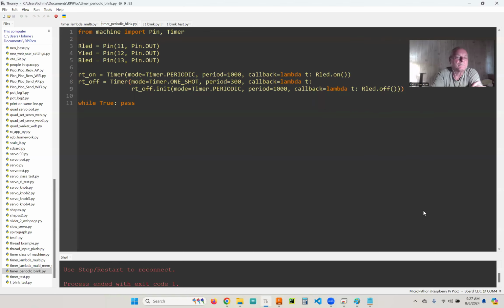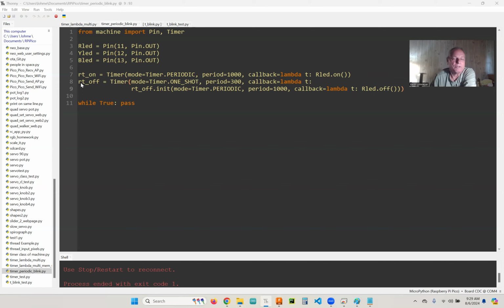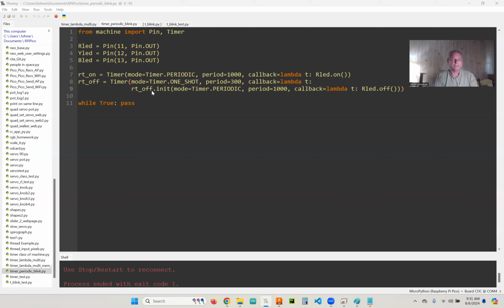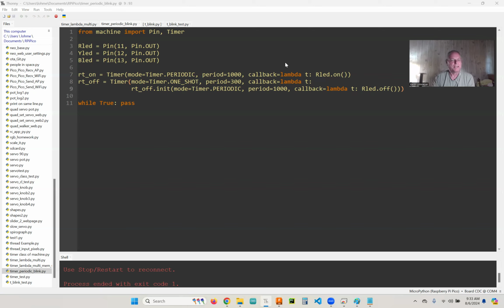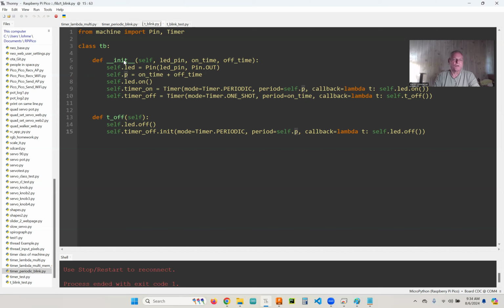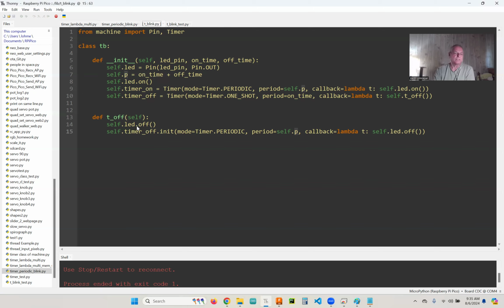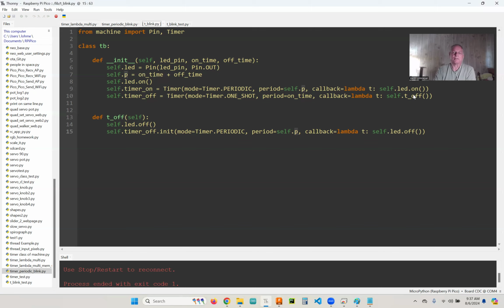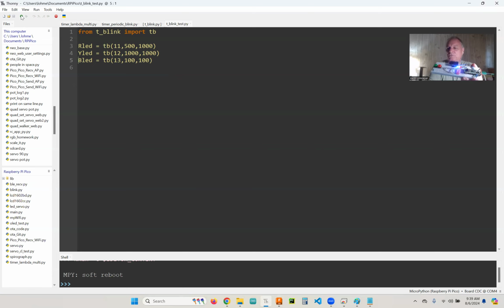Pico W Homework Lesson 80.2